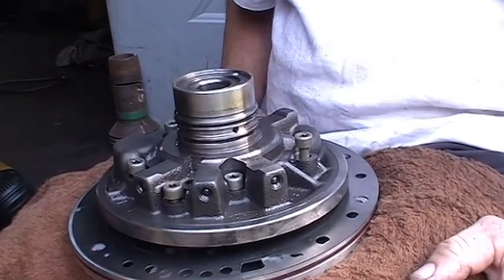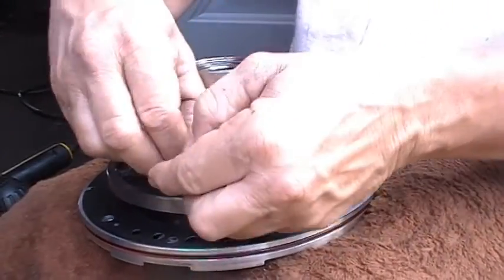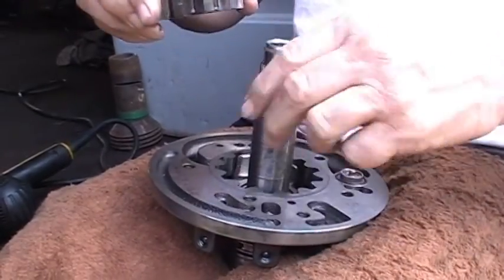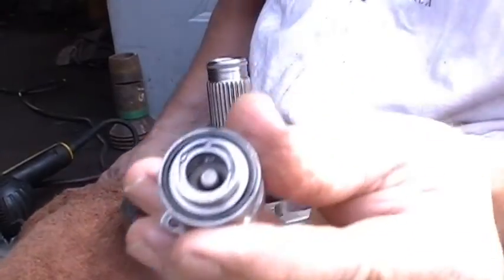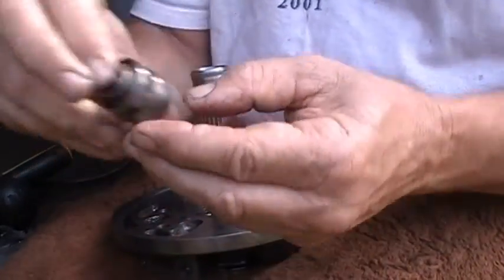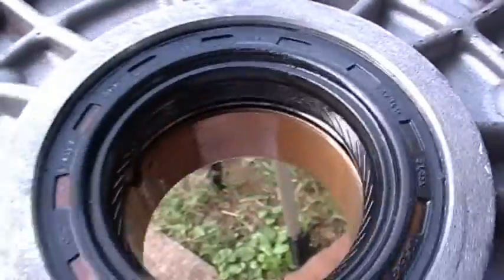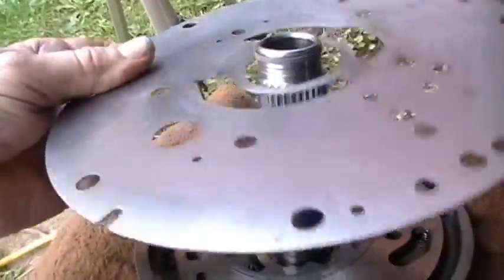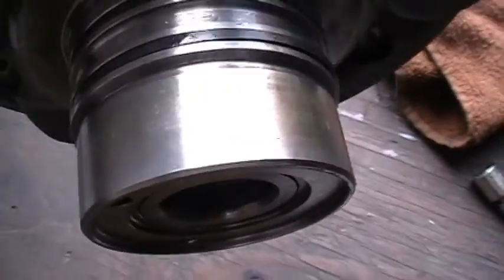5R55S TRANSMISSION PUMP youtube.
5R55S TRANSMISSION PUMP youtube.
🔻Nathan's DIY Tools And Parts:
1. DEWALT Tools Set (192 Piece)
2. Basic Mechanic Tool Set
3. Professional Socket Set
4. Ratcheting Wrench Set
5. No Charging Required Car Jump Starter
6. Battery Pack Car Jump Starter
7. Uniteco 1/2" Cordless Impact Wrench Kit, 18V Battery
8. HD Nitrile Gloves
9. Fast Orange Smooth Lotion Hand Cleaner
10. Mechanic Shop Towels
11. High 6000 Lumen LED Work Headlight